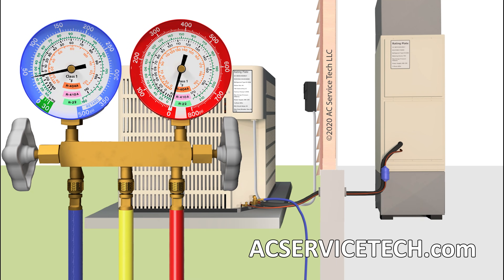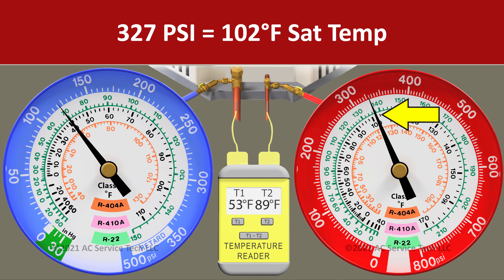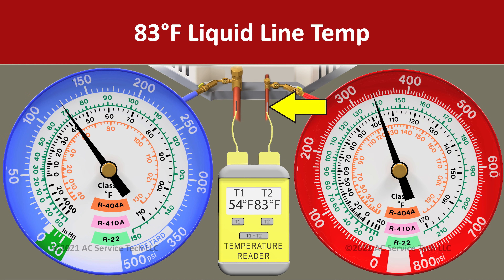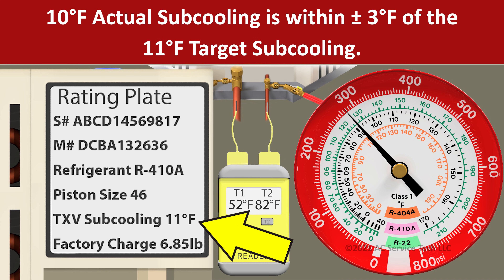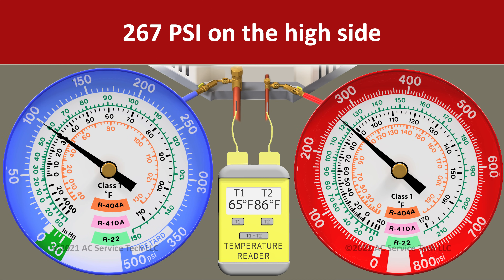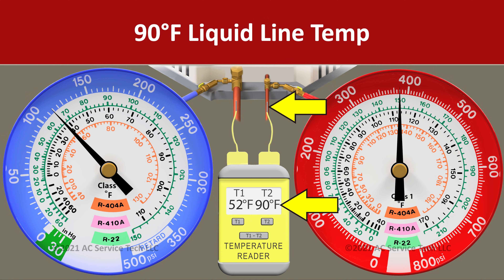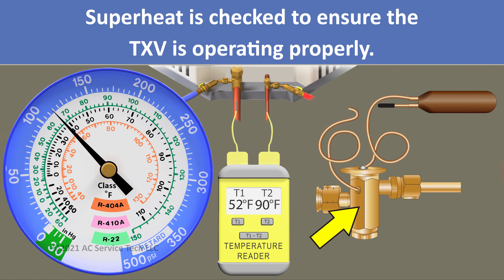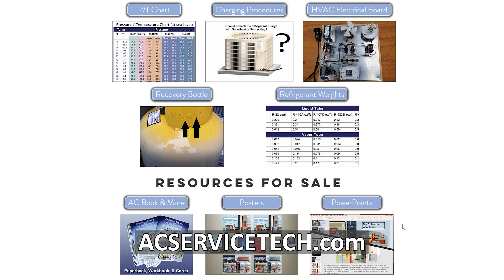7 More R-410A Subcooling Scenarios to Practice Checking The Charge!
In this HVAC Training Video, I Show 7 Scenarios on How to Measure the Subcooling on R-410A Air Conditioners! These are used as Practice Examples for Learning How to Check The Refrigerant Charge on Single and Two Speed Air Conditioning Systems! Supervision is needed by a licensed HVACR Tech while performing tasks as Experience and Apprenticeship garners Wisdom and Safety.